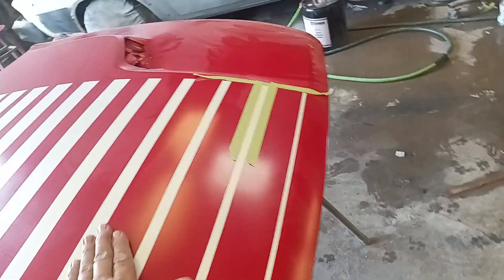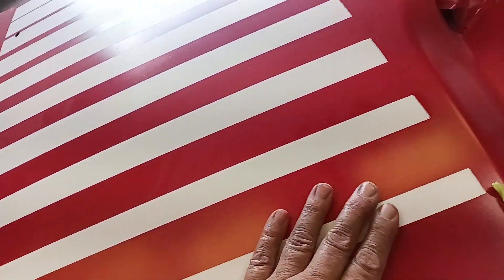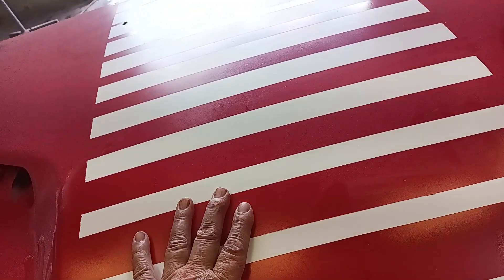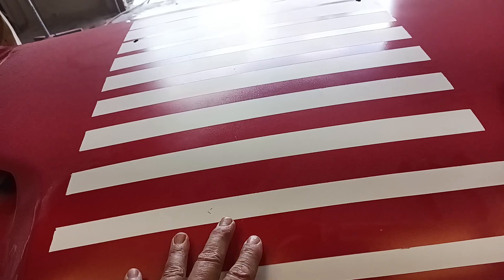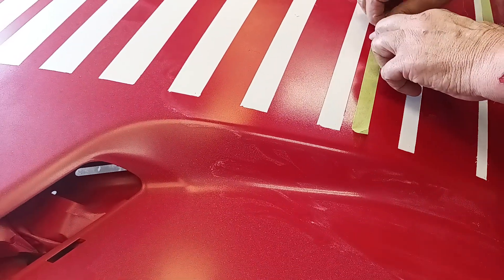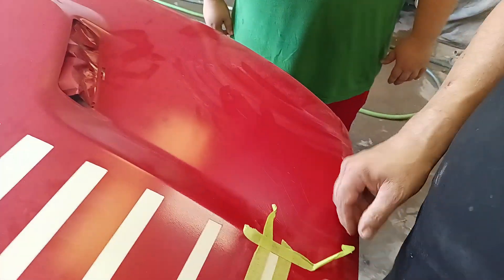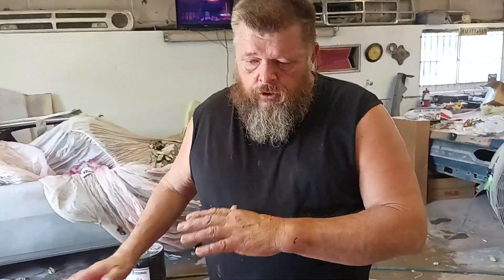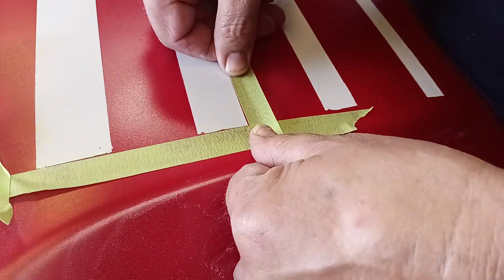How to make Mopar digital stripes part 2. Fixing my mistakes